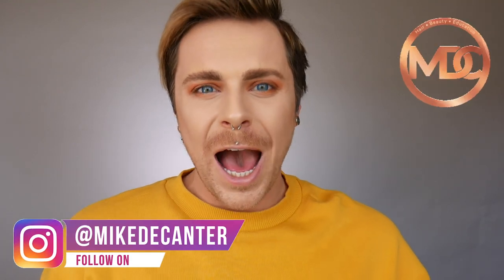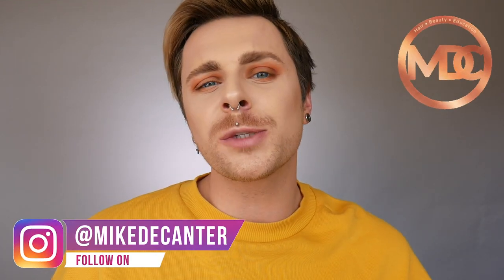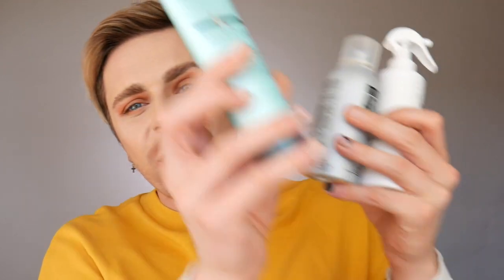HOW TO MAKE YOUR BLOWOUT LAST LONGER | Best products for blowdrying | Tecni.art and Kerastase Best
Your blow-dry/ blowout is not lasting? You struggle to pick the right blowdrying products for your hair? In this video I’m reviewing L’oreal hair products that will help your blow-dry / blowout last longer and will not make your hair greasy.
Products for all hair types that will make your blowout look better .